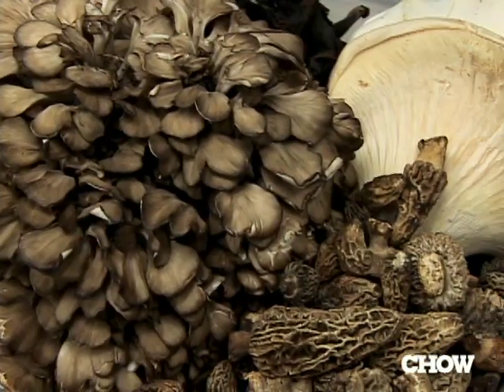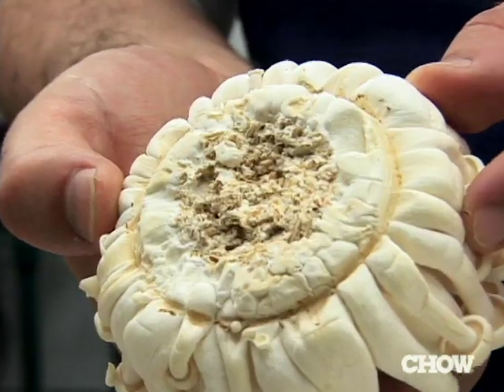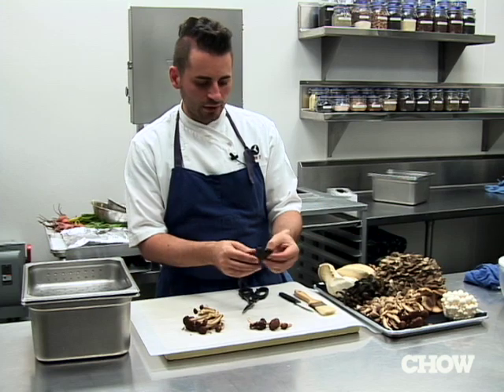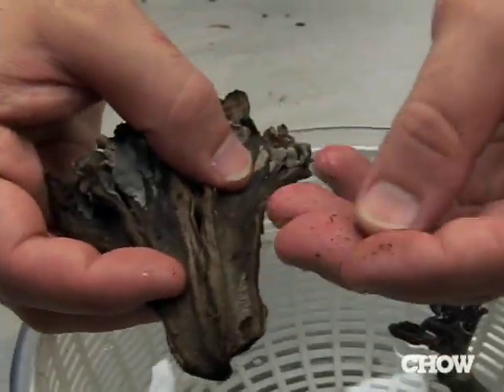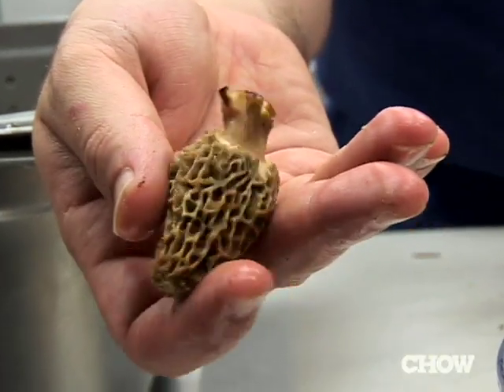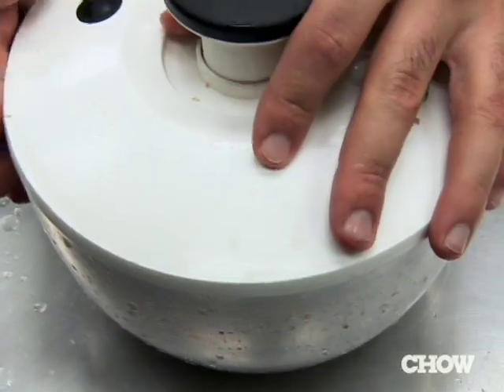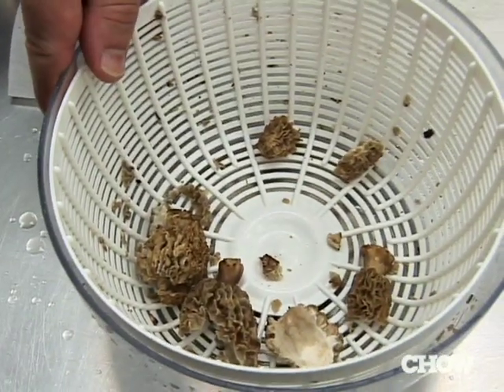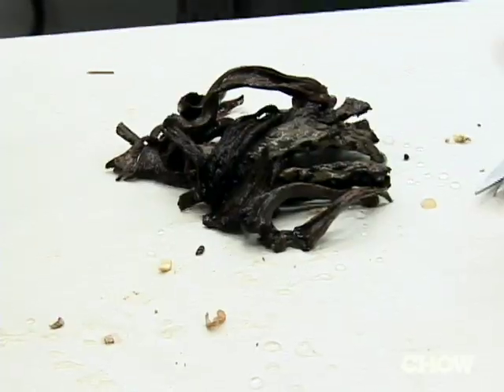How to Clean Mushrooms - CHOW Tip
Matthew Accarrino of Craft Los Angeles has a tip on how to clean mushrooms.

TRANSCRIPT
Cleaning mushroom is really about separating the dirt and separating the stem.  Mushrooms are grown in a couple of different kinds of ways.  A lot of them are grown indoors and they see very little dirt.  You can see from here that that's a farmed mushroom because that's where it grows out of the pot.  Some other mushrooms, if they're wild, like this black trumpet, can typically have a lot of sand and dirt in them so they need to be washed very well.  A lot of people are scared to wash mushrooms because they think you're going to wash away the flavor.  All the flavor of the mushroom is in the actual mushroom itself, it's not something you can wash off of it.  What you don't want to do is leave them in the water too long.  They become like sponges.  It's safe to spin mushroom but if you spin them too hard it'll break them up.  So sometimes it's better just to spin them lightly and lay them out on a towel.